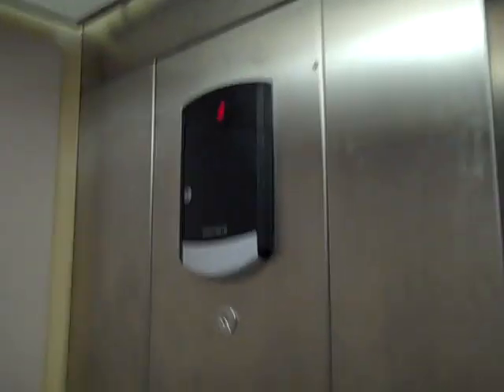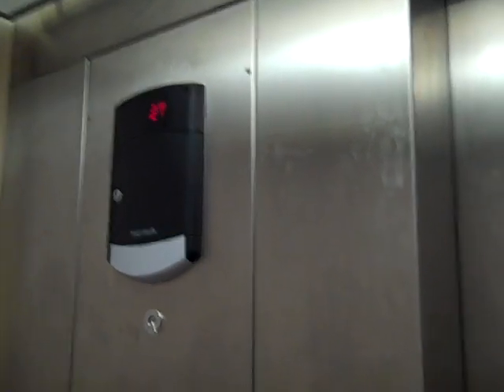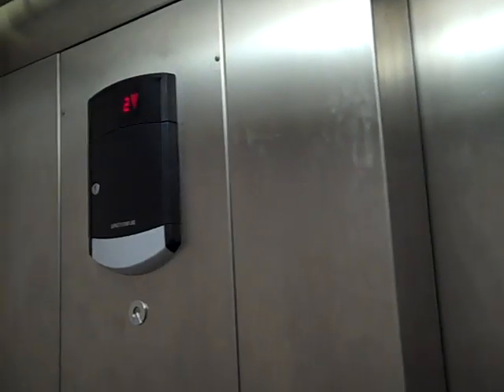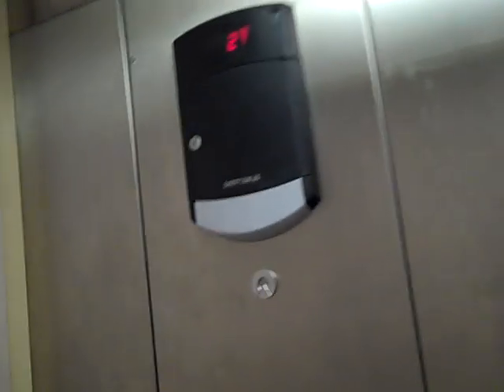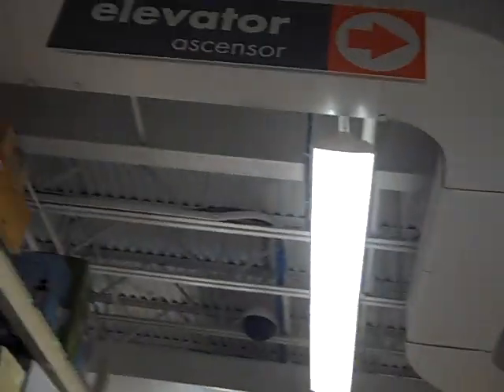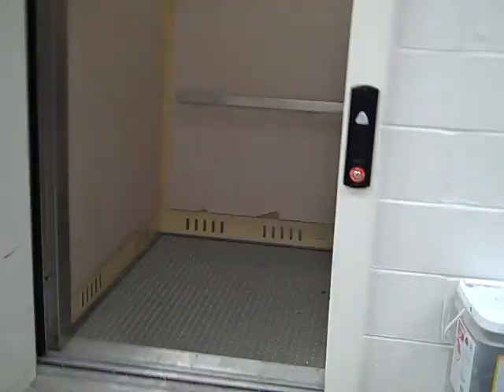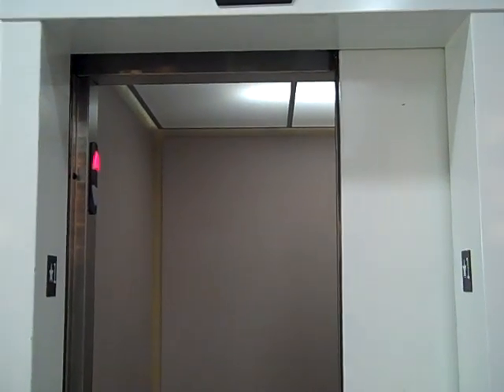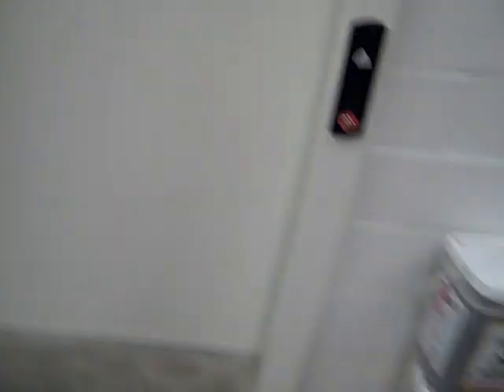A View of The Home Depot from the 2nd Floor at Bellport Outlet Stores in Bellport, NY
This gives you a whole new perspective of the store.